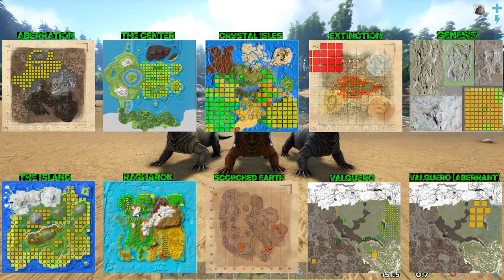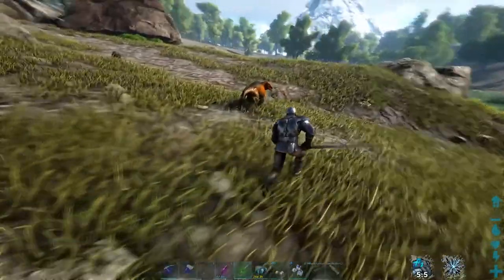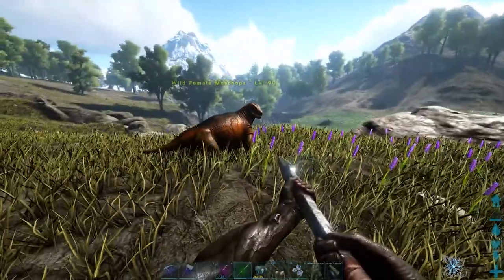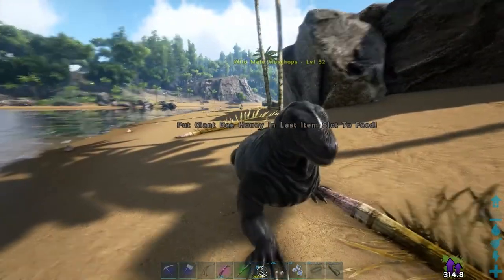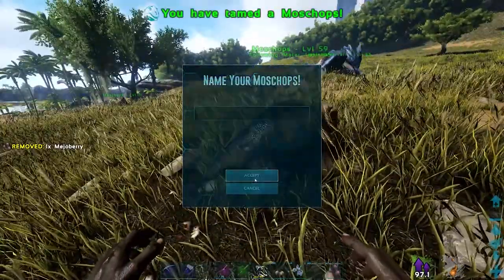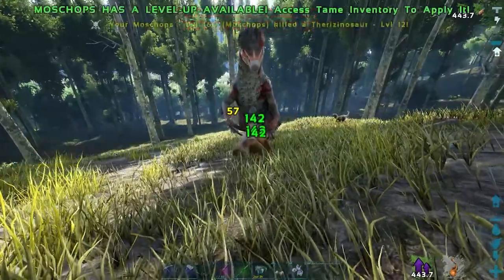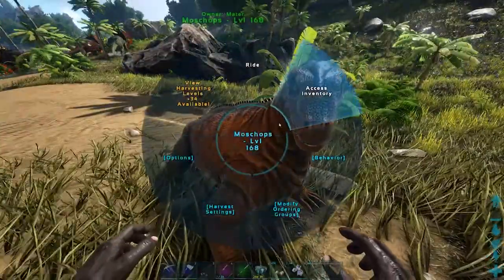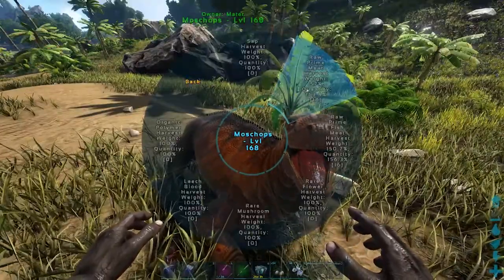Ark Quick Guides - Moschops - The 1 Minute Taming Guide!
The Moschops - fast, agile, poised... the Moschops is none of these thing's... but it is one of the best early game dino's you can get and are very, very underrated. Tame one today and find out why they're one of the best dino's out there!